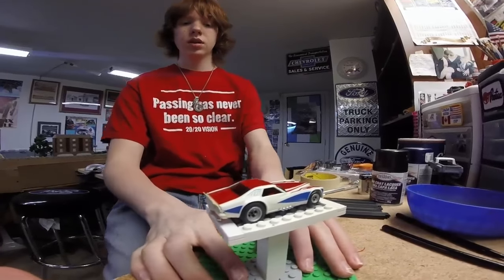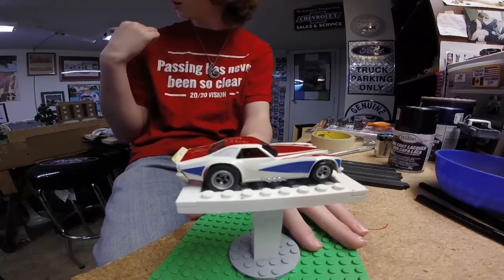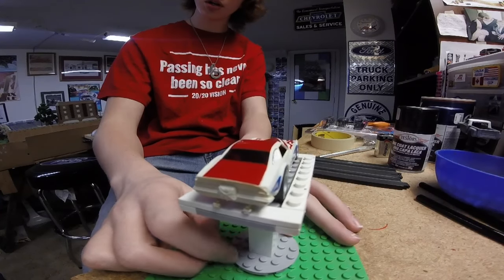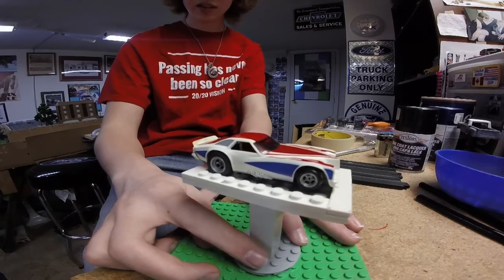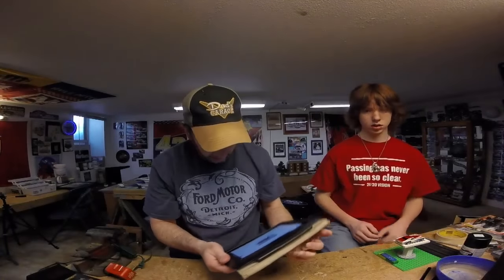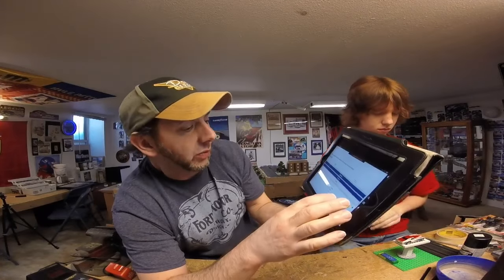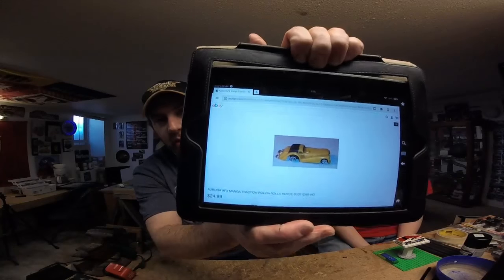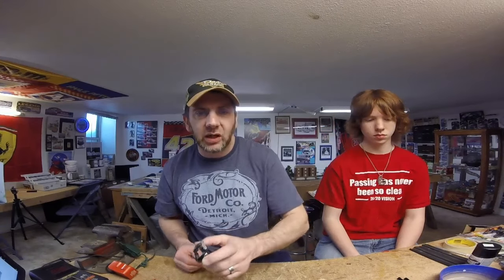Byweekly Featured car Elijah specialty chassis pontiac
Taking a look at Elijah's aurora specialty chassis Pontiac really cool car